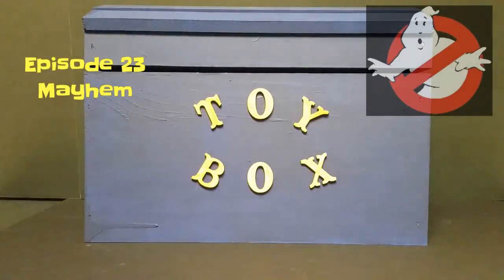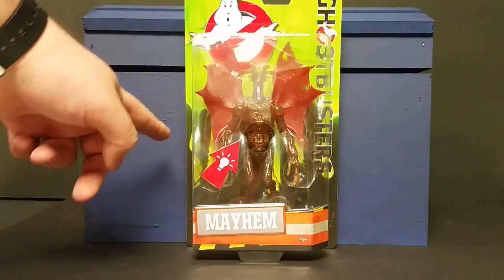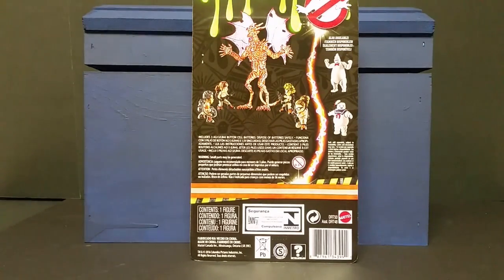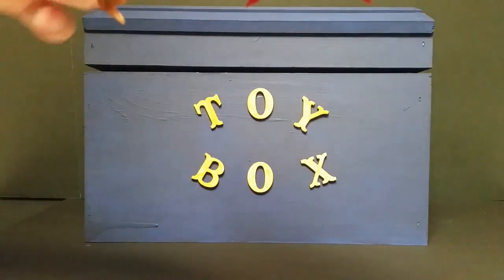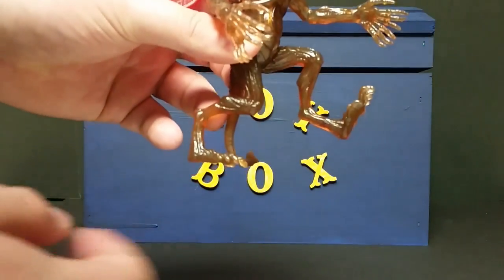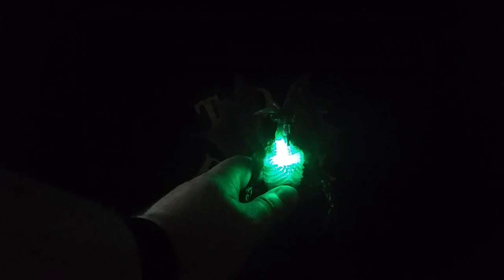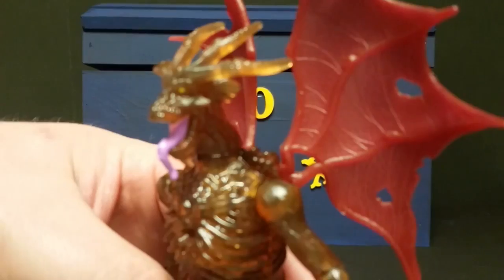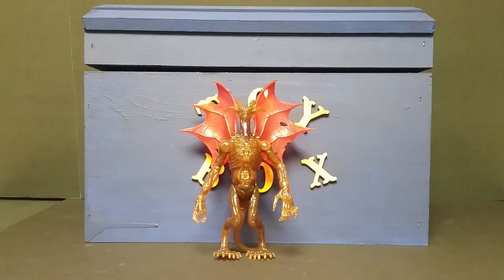Toy Box Episode 23: Ghostbusters '16 Mayhem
Fire up your proton packs and grab your traps, and join me as I take a look at Mayhem from the new Ghostbusters movie!